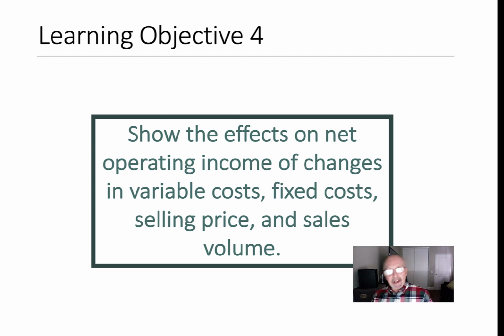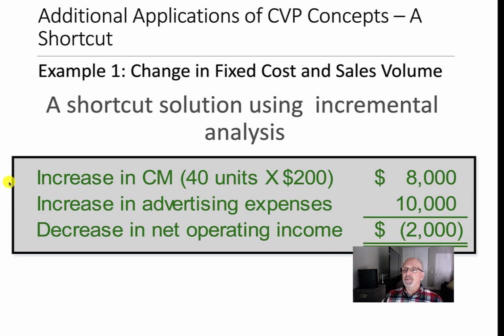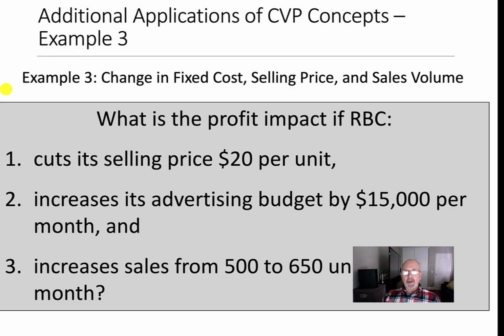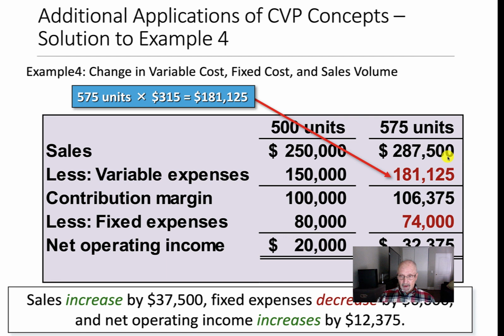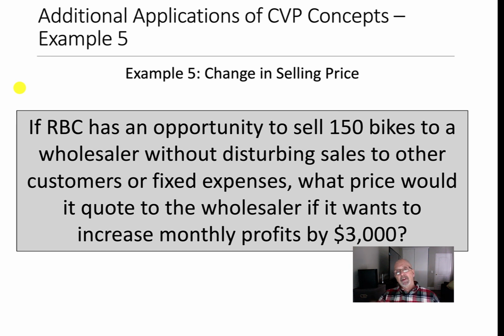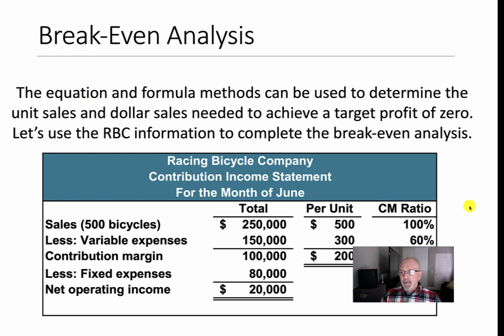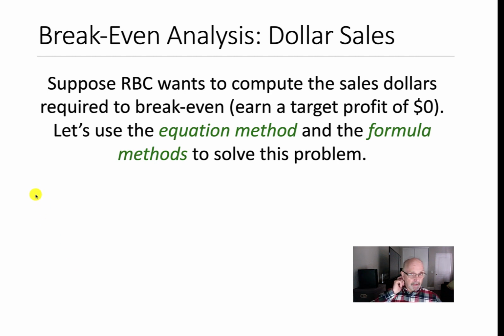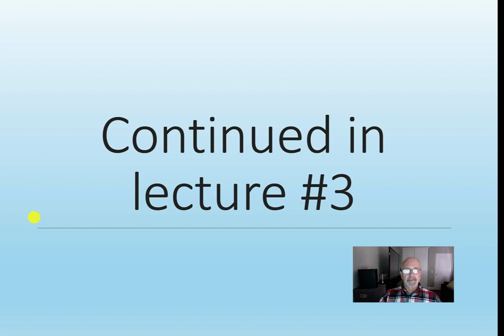Chapter 5 mini lecture part 2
The second video on CVP analysis